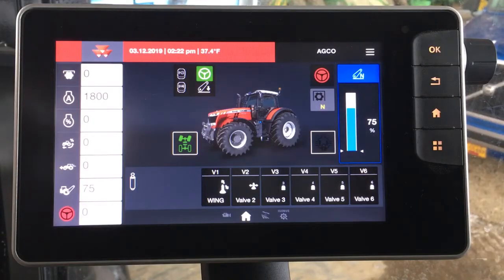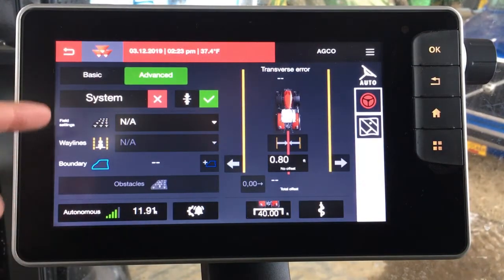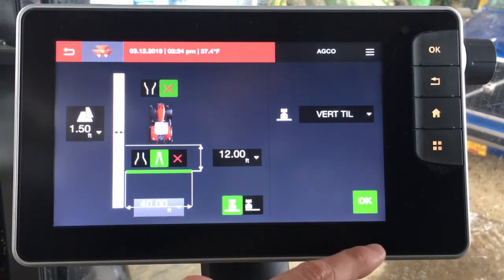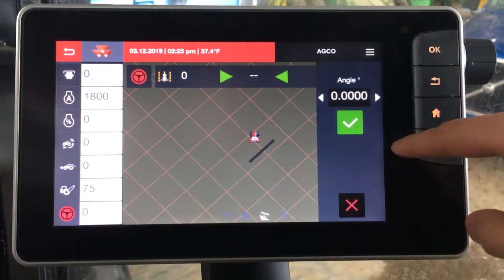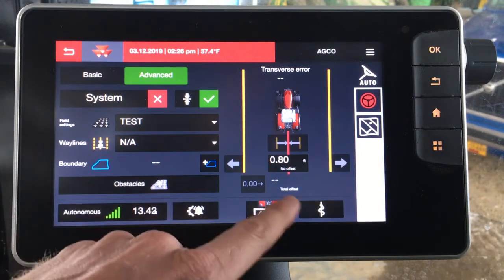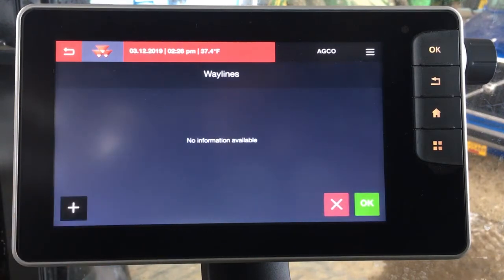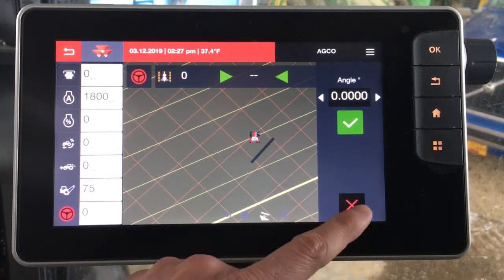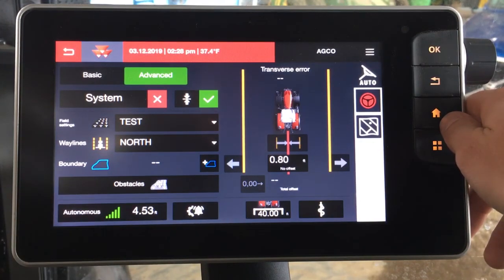MF TERMINALS | HOW TO | USE MF 8700 S DATATRONIC 5 AUTO-GUIDE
The new Datatronic 5 integrated touchscreen monitor for the Massey Ferguson 8700 S Series tractors is a one-stop shop for tractor functions, ISOBUS, Auto-Guide and video. Our Massey Ferguson team walks you through the simple setup process. From basic to more advanced modes, the Datatronic 5 integrated monitor can be customized to any farmer’s needs and levels of technology comfort. The system puts complete tractor and precision farming control at any operator’s fingertips. Boost efficiency, productivity and profitability at the touch of a screen.